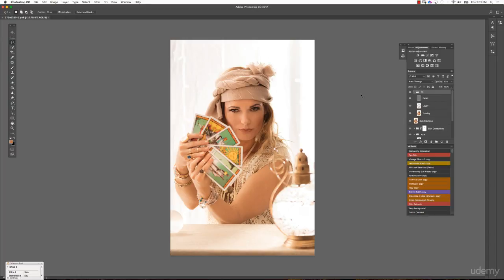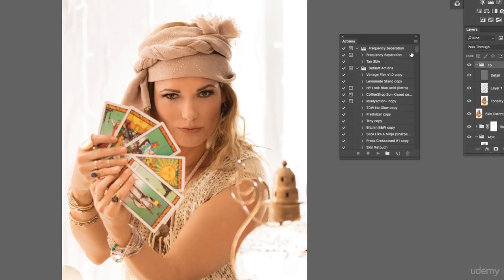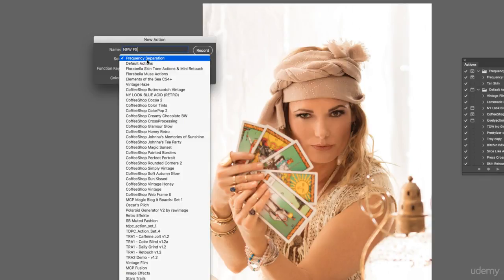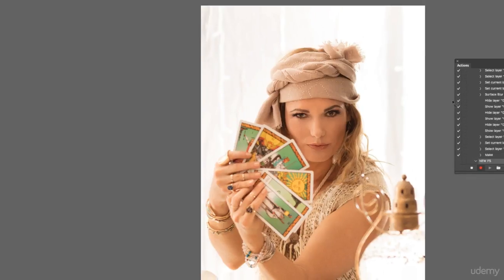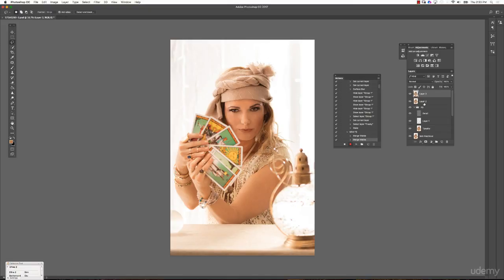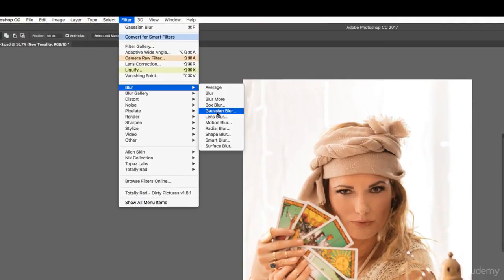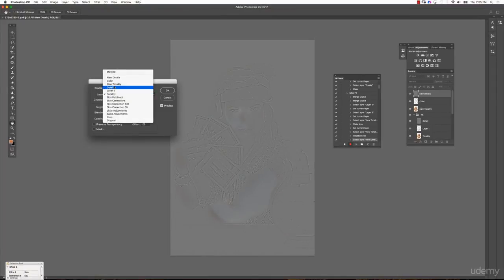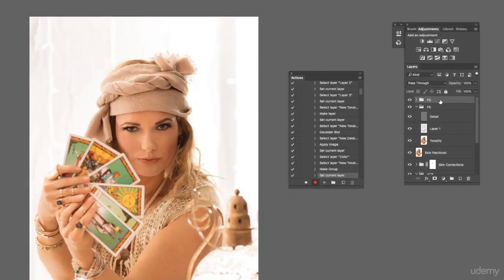1295440 28 Frequency Separation Part 3 Create an Action to Work Faster